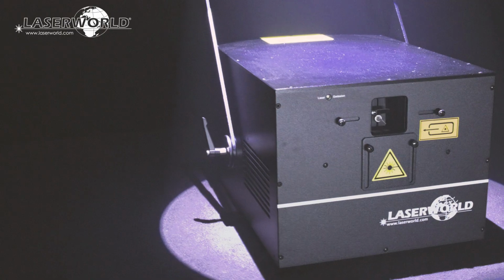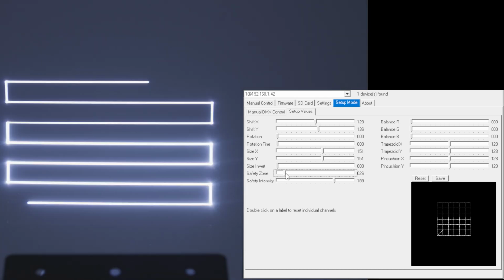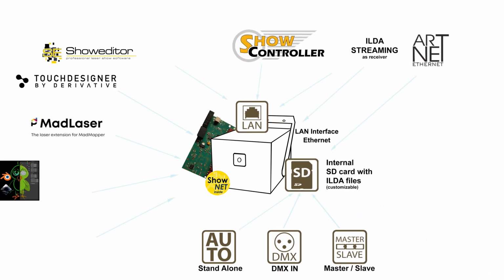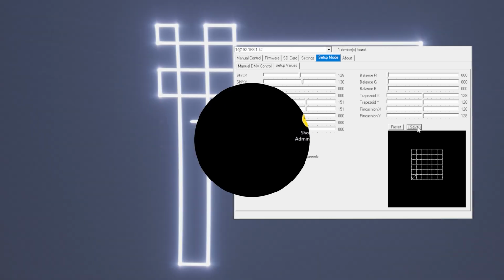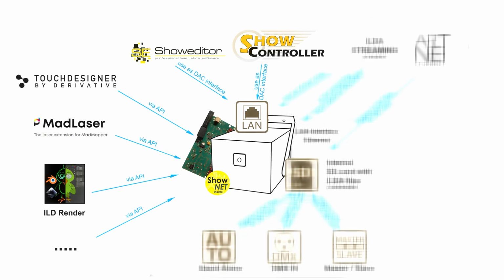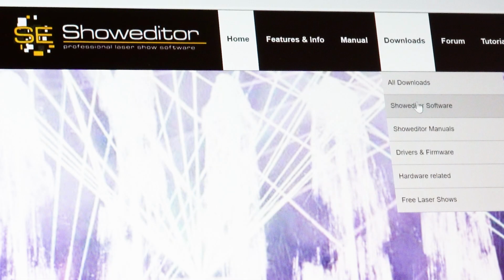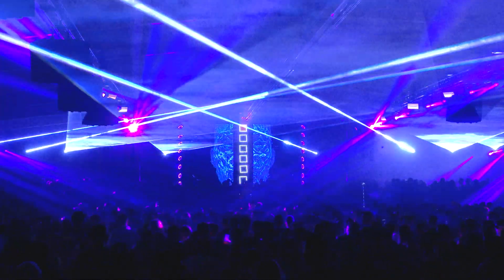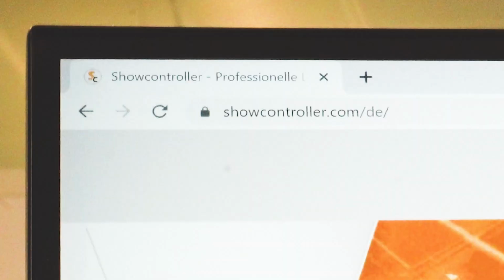Laserworld PL-20.000RGB MK2 product video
The Laserworld PL-20.000RGB MK2 is a very high power, full color laser with built in multi-control mainboard. Amazing DMX control with internal safety settings making it simple to control multiple units along with the rest of your DMX lighting. Full feature laser show software license included! Sealed optics section for low maintenance Perfect for large indoor events, medium/large outdoor events and festivals. Looks amazing on large productions in numbers running DMX chases.
Incl. waterproof flightcase

- 20'000 mW guaranteed power
- Graphics capable - 35kpps @ 8° ILDA
- Max scan angle 50°
- Full color mixing - analog modulation
- Sharp intense beams – ca. 6.5 mm beam diameter and low divergence of 1.1 mrad
- Save safety settings direct to the laser and they apply in all modes
- Link multiple units with linking Power, DMX and ILDA
- Free computer control software – Showeditor - upgradable to Showcontroller
- Multiple control modes - Auto, DMX, Artnet and ILDA
- Incl. waterproof flightcase